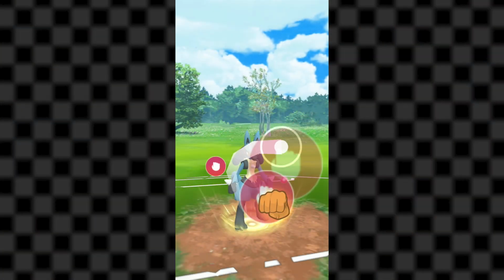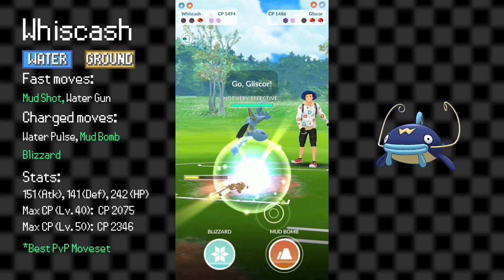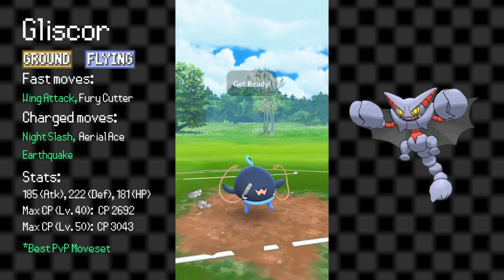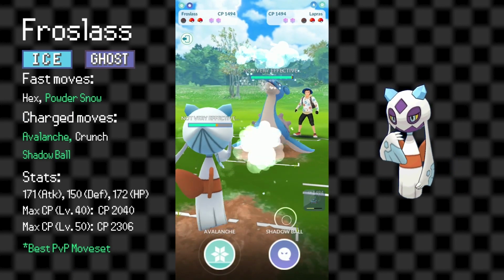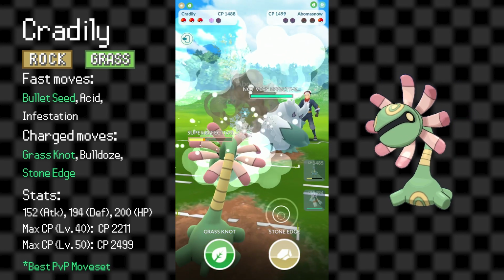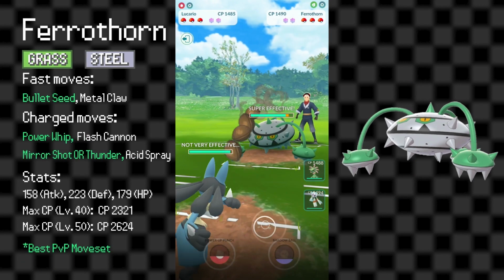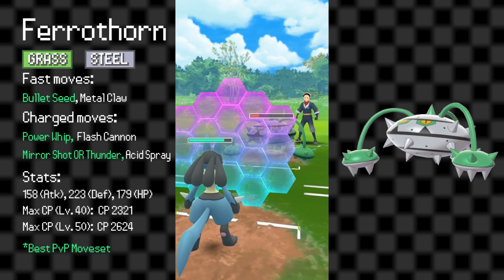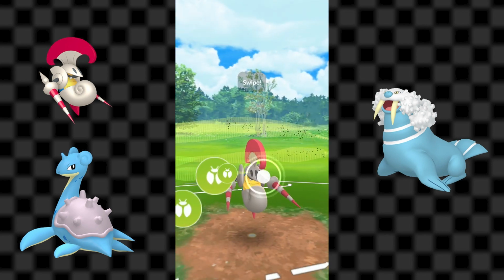Mountain Cup Prep Guide | Pokémon Go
Ready to scale tall peaks in this Great League Cup? The GBL's Mountain Cup allows only Ground, Ice, Rock, and Steel Pokemon. Join us as we discuss some of the best choices and some teams to try out!

Title: "Bacterial Love"
Author: Rolemusic